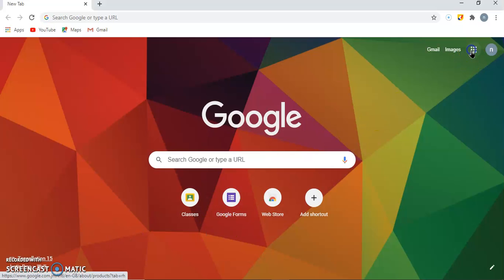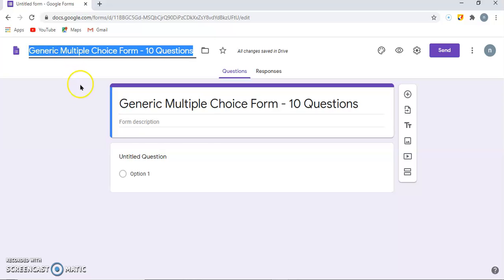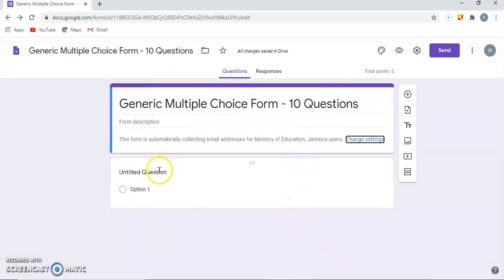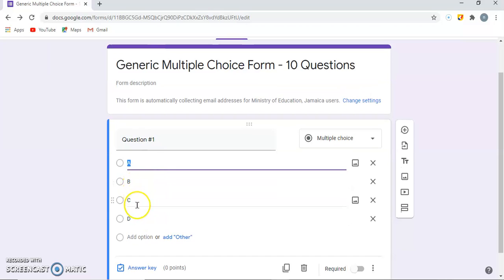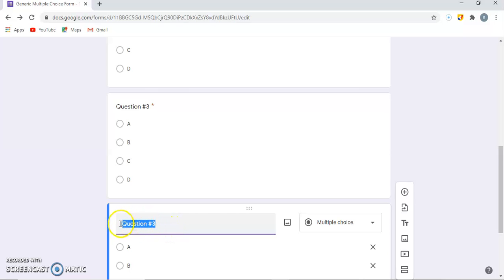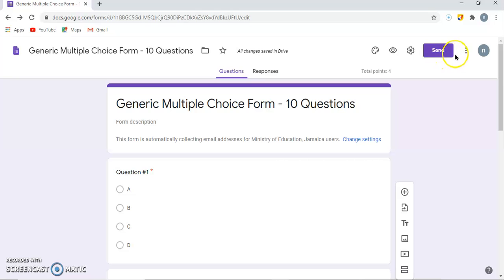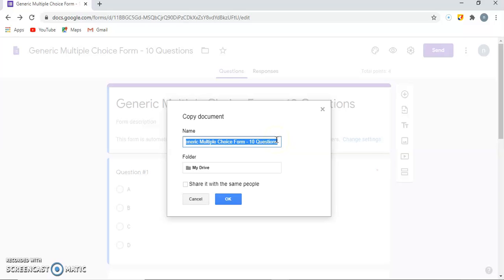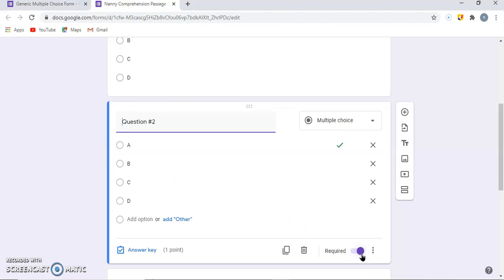Generic Multiple Choice Form